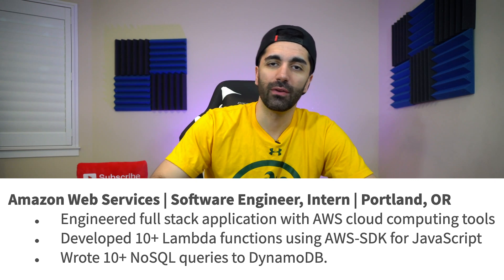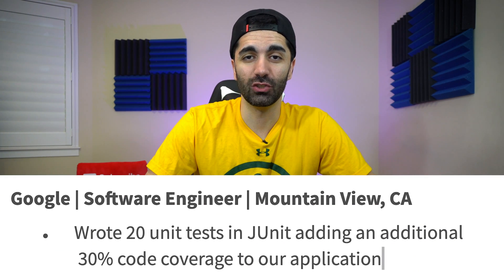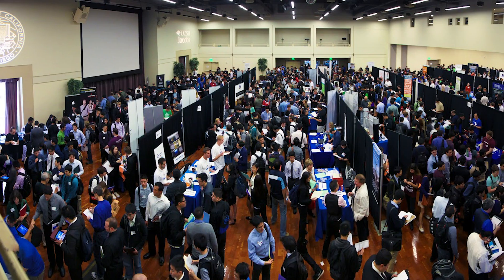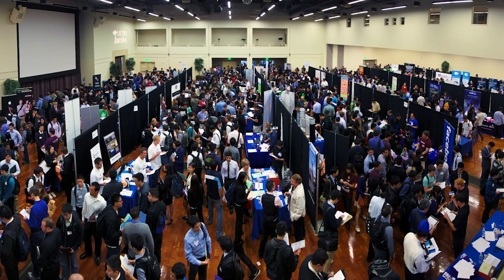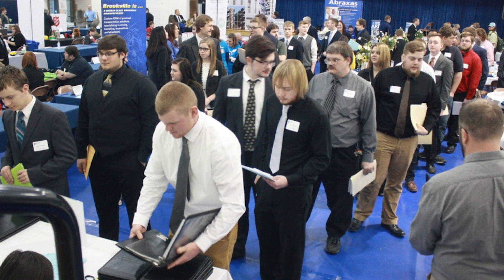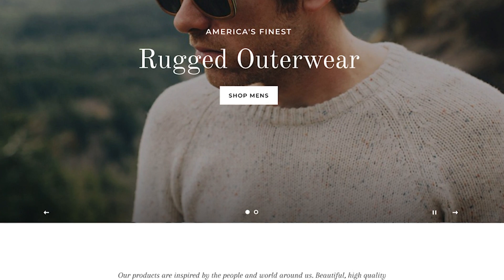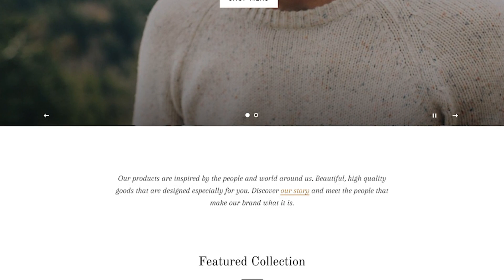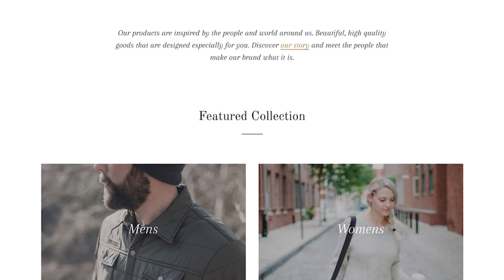How to Get a Software Engineering Internship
In this video I discuss the best ways to approach landing a software engineering internship. The two main phases are getting the interview and then dominating said interview.